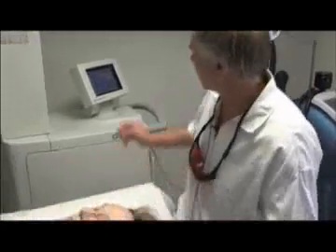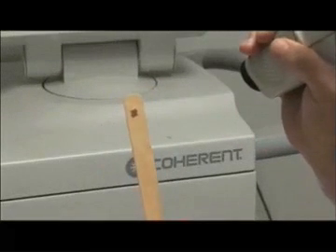Impulse CO2 Laser Heliodermia Treatment